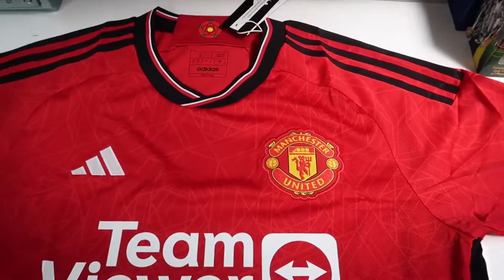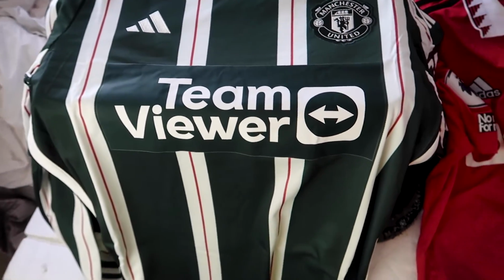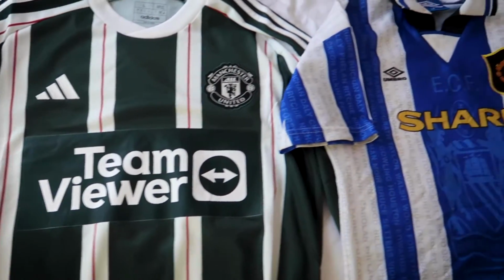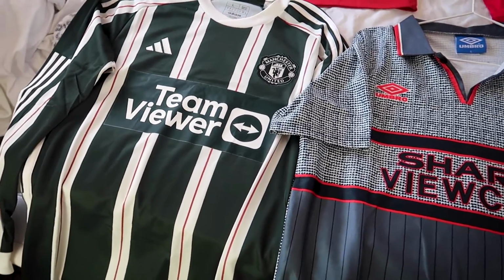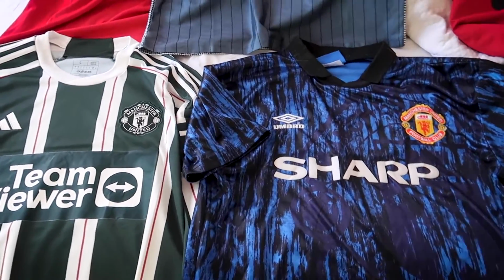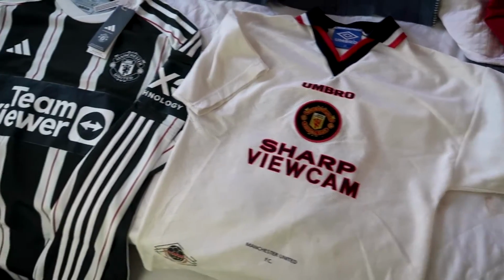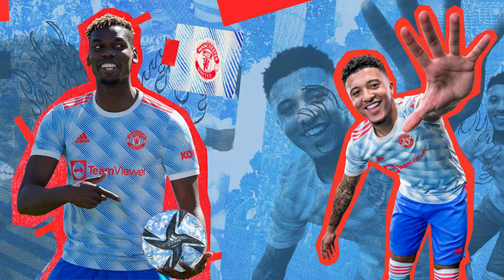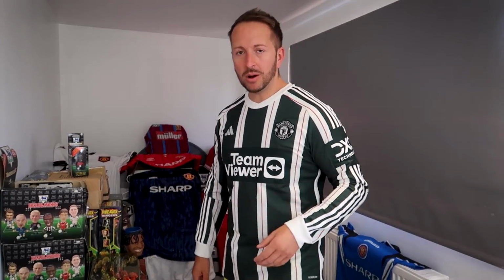Rating the NEW 23/24 Manchester United AWAY Shirt Vs 90s Versions...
Man United have just released their NEW 23/24 AWAY shirt and it's caused a stir! Some fans LOVE IT and some HATE IT... In this video I'm gonna do a bit of an unboxing and try on, as well as share my thoughts on this shirt in comparison to some classic's from the 90s...

The 90s was class as it was sandwiched between the gritty 80s and the glamorous 00s - it gave us the perfect blend of football... We had the pleasure of watching incredible talent on the pitch, but also the incredibly unique characters we just don't see in the modern game... "CAN WE NOT KNOCK IT!?" ...join me on this journey down 90s memory lane, as I take a look back at everything this decade had to offer!

I'll be uploading 10+ minute feature videos EVERY SUNDAY, such as "90s Goalkeepers were a different breed" and "Every 90s kid remembers - CORINTHIAN FIGURES" - as well as smaller "shorts" ... "reels" ... whatever we're calling them these days - throughout the week! 😁

👍🏽LIKE THE VIDEO IF YOU LIKED THE VIDEO👍🏽